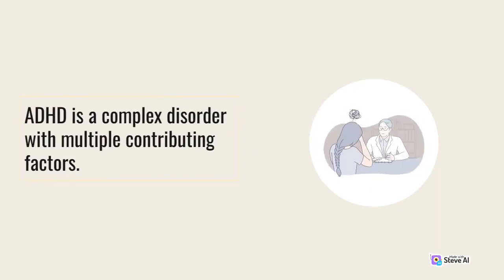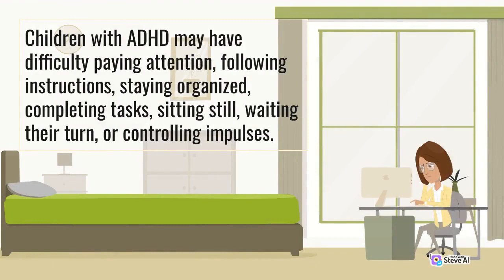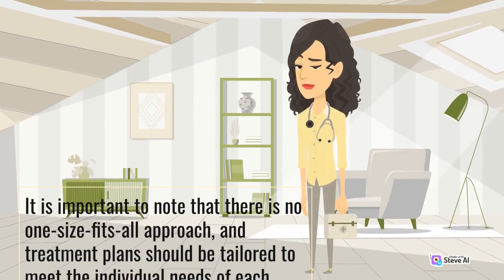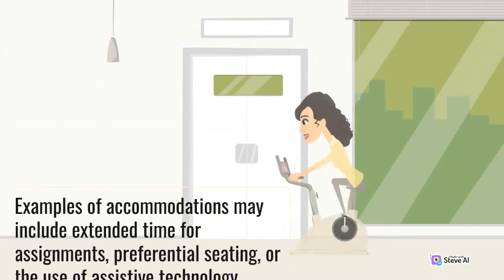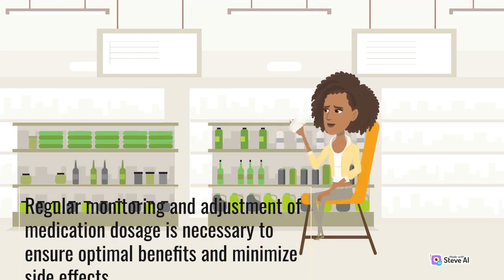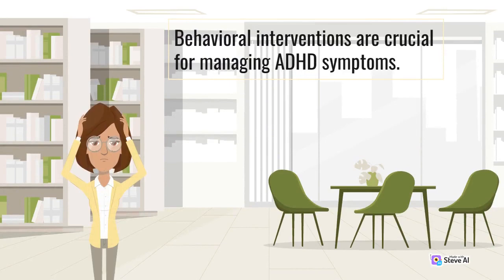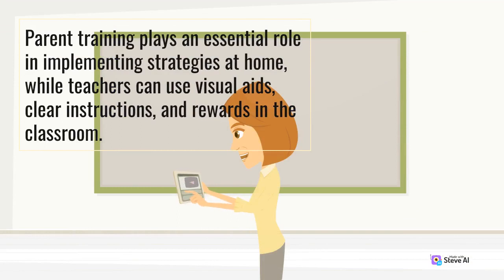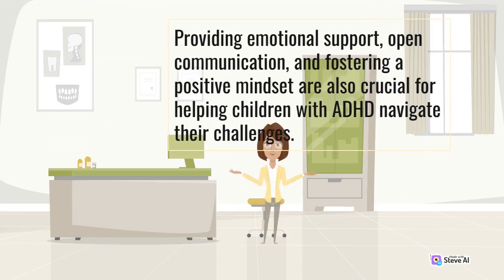Understanding and Managing ADHD in Children to Find A Comprehensive Resource for Parents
Our video cover a wide range of topics, including how to take care of children and the topics surrounding it . Our mission is to empower you with simple, effective, and budget-friendly solutions that can transform your daily routine.